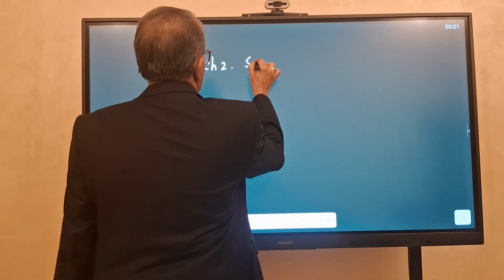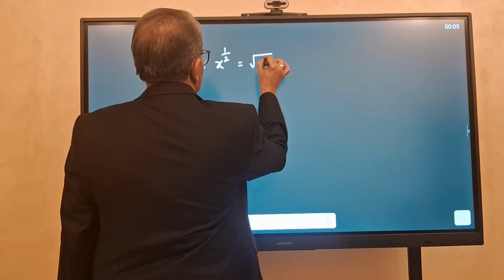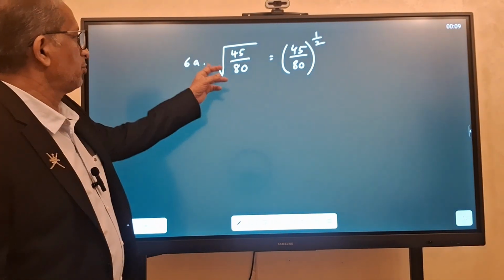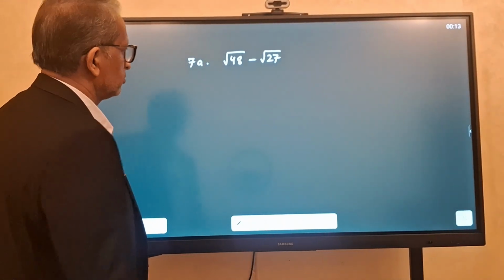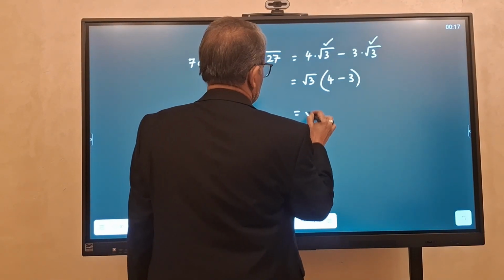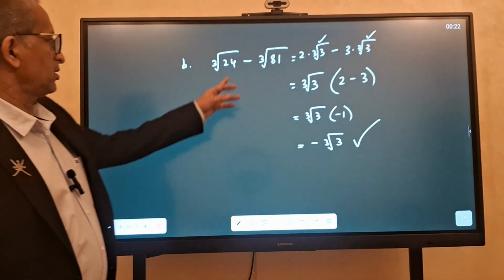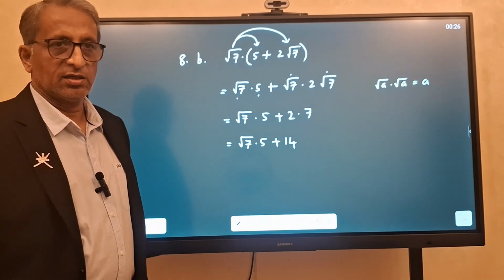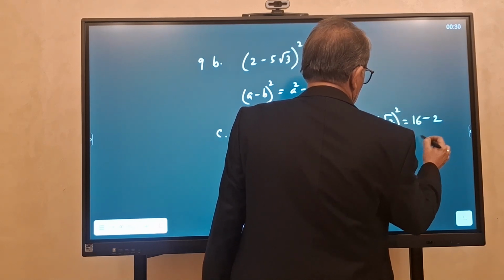Module 1 - MS, MSS: Chapter 2, Section 2.3, Exs. 1-9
Exponents and Radicals: Radicals (1)